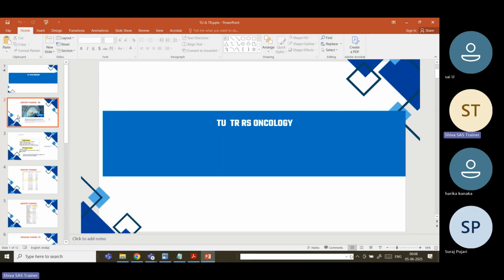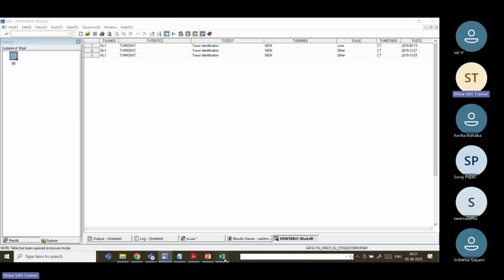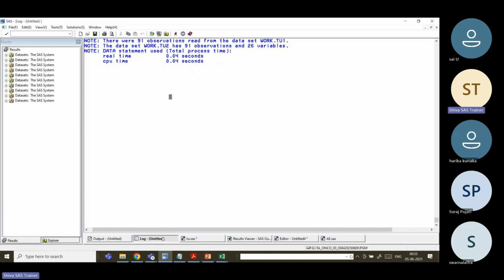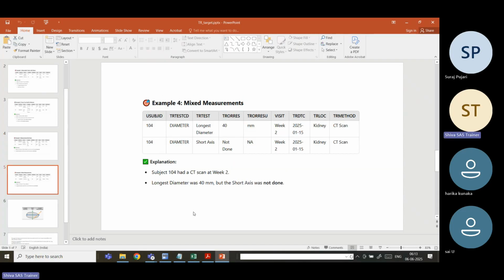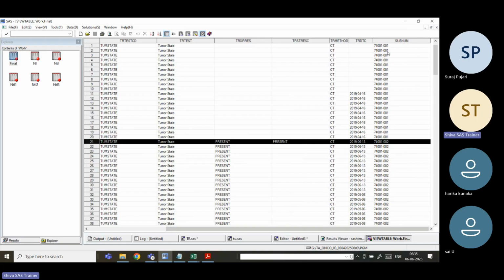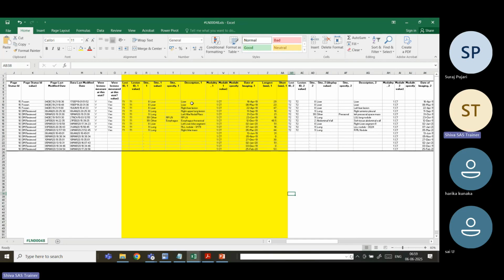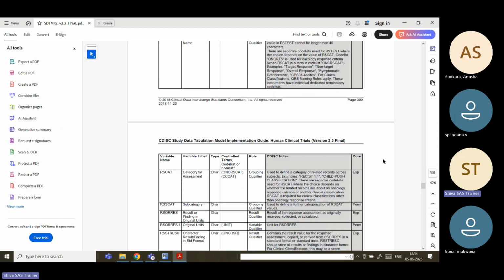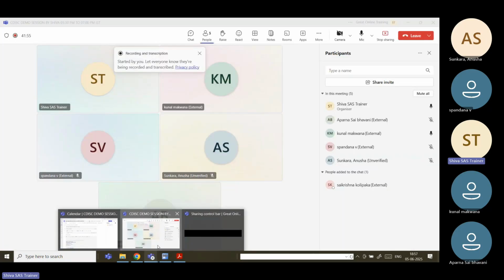CLASS 60 Master TU, TR & RS SDTM in Just 2.5 Hours